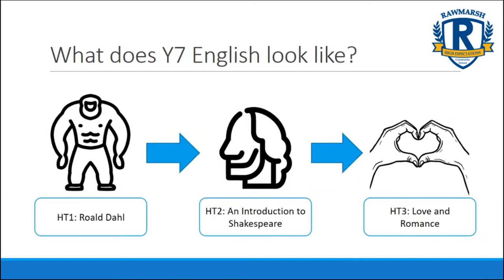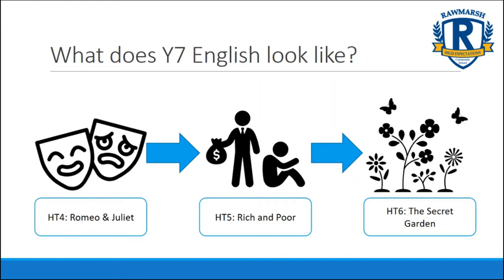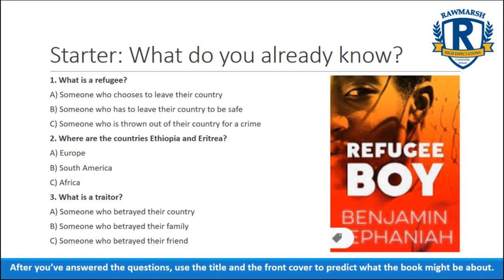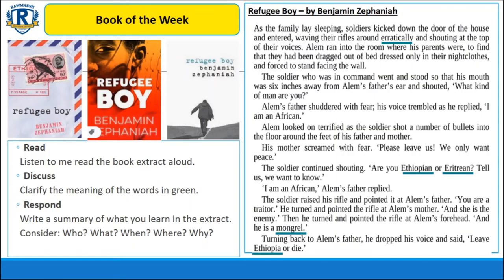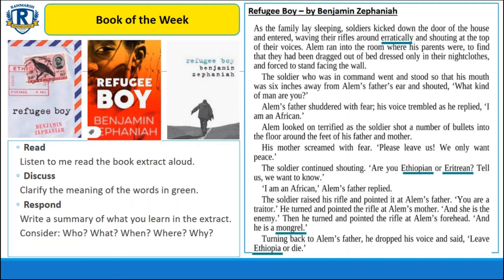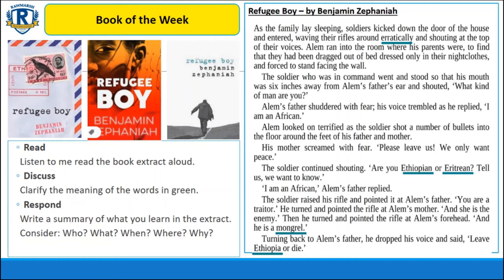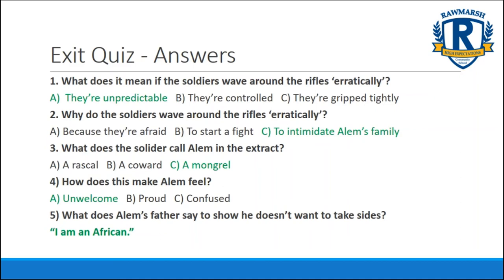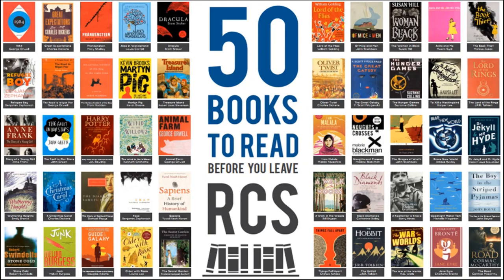English Taster Lesson - Transition Video